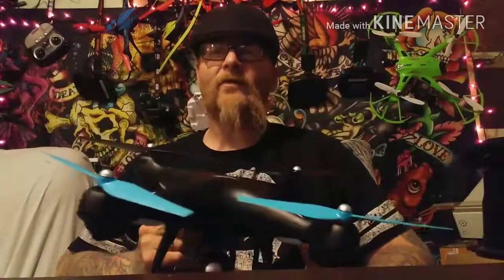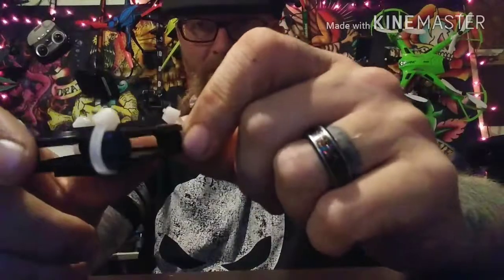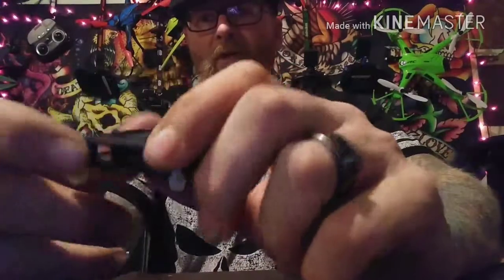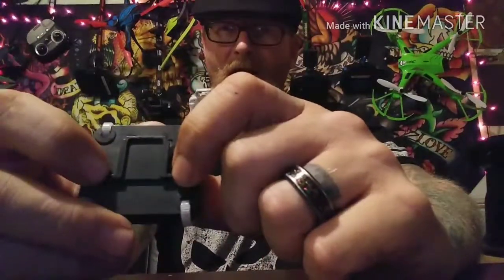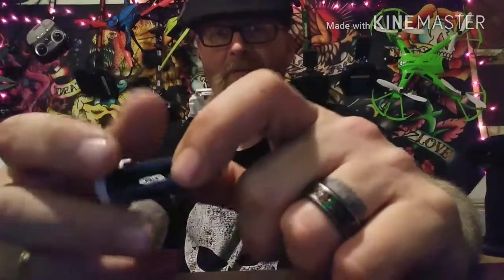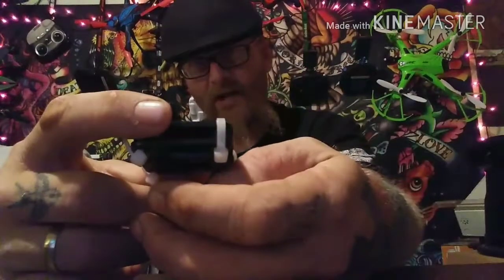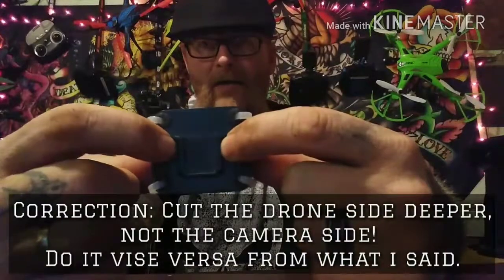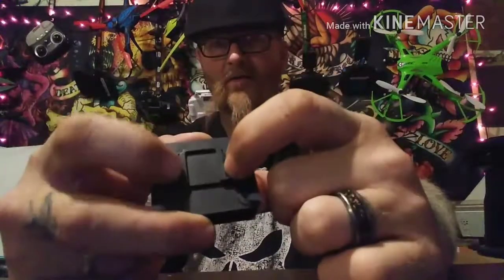How to make a gimbal for the Promark GPS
I show you how i made a gimbal for the Promark GPS stock camera. Hopefully this helps.